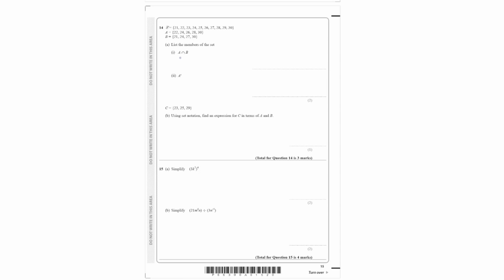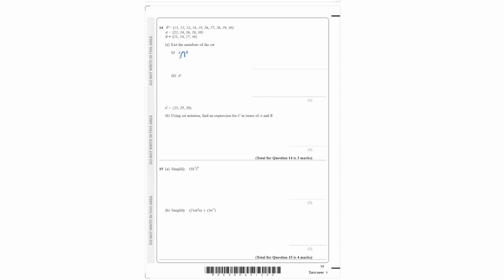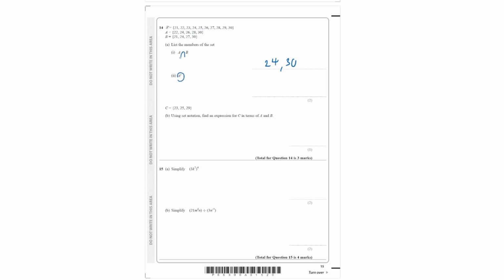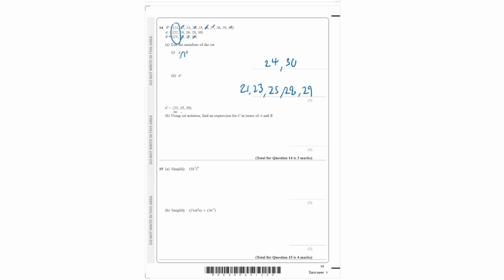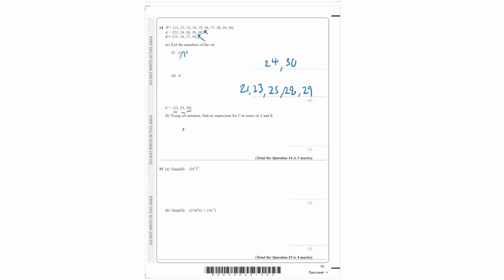Q14 2FR (Jan-2021)